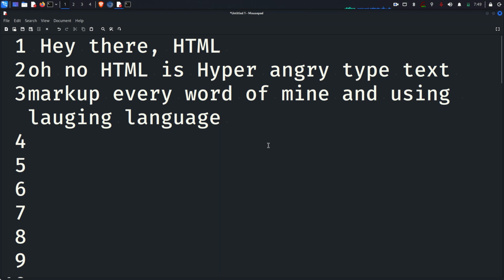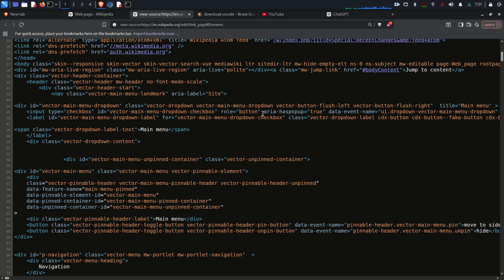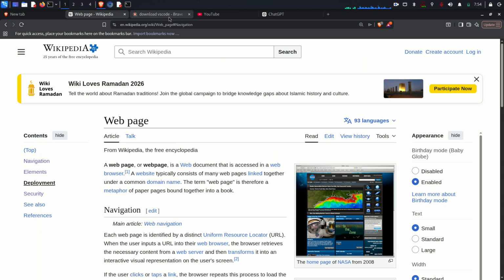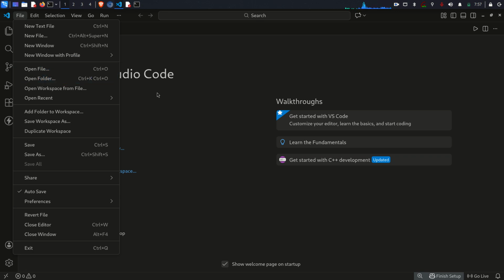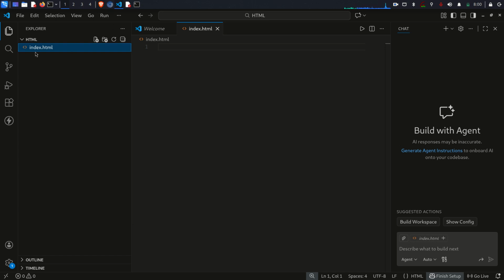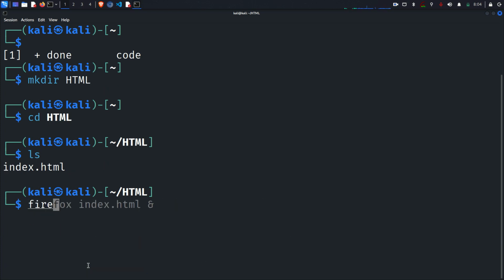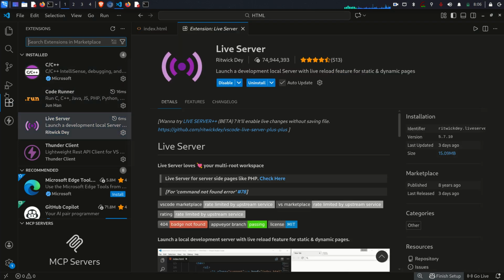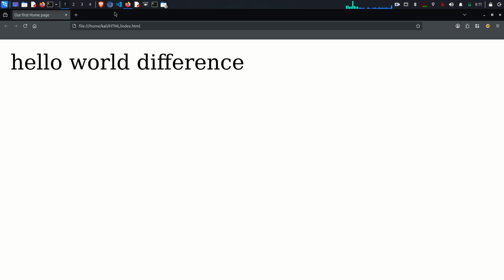Html Beginners Tutorial 👍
Description:

In this video, we learn the basics of HTML (Hyper Text Markup Language).

Heading tag

Paragraph tag

Anchor (link) tag

What is a web page